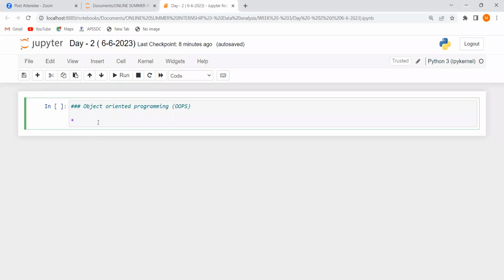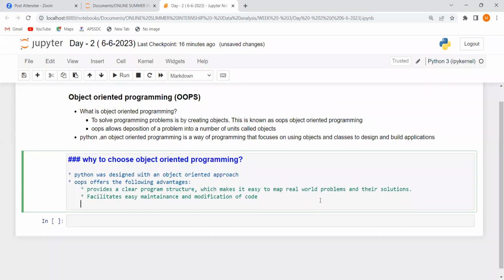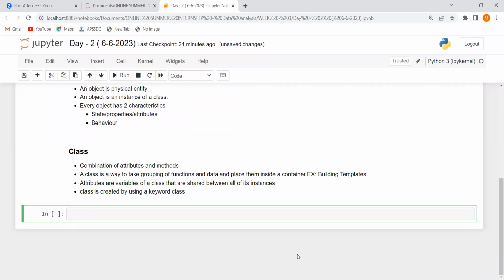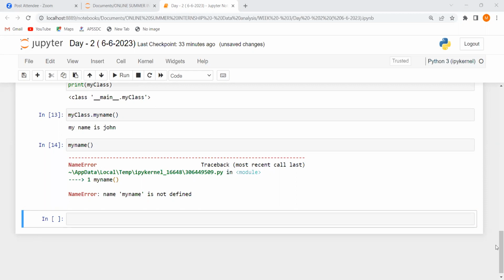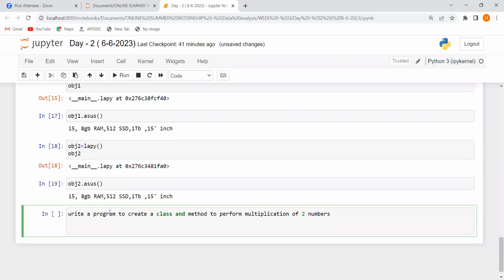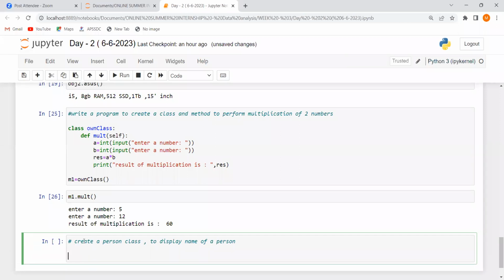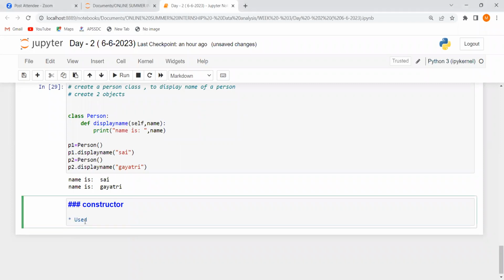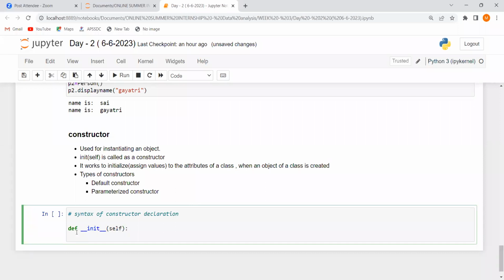objective oriented programming (OPPS) | python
oops programming
python Programming
Python Software
software engineer
APSSDC
Siemens
samba vaka